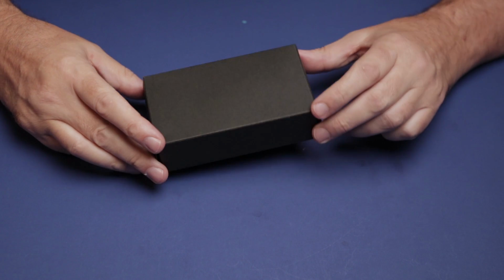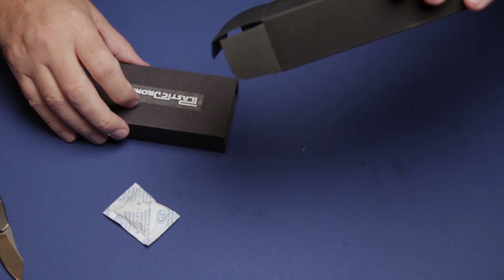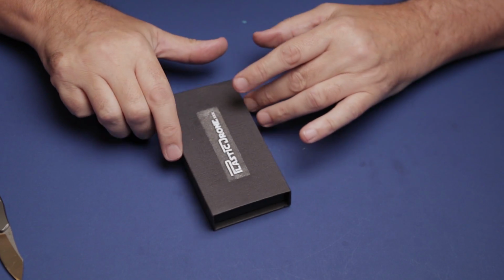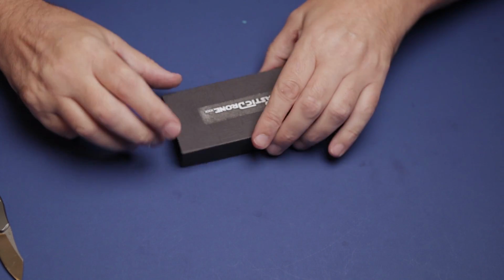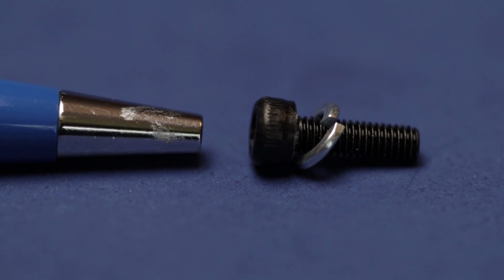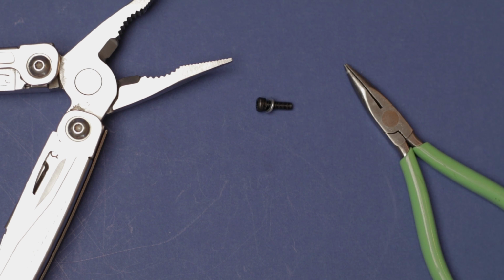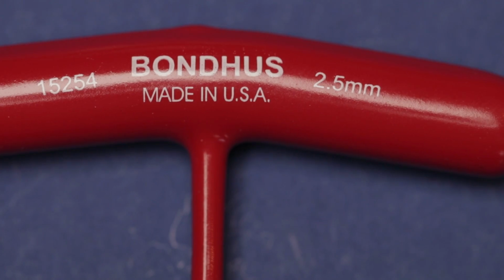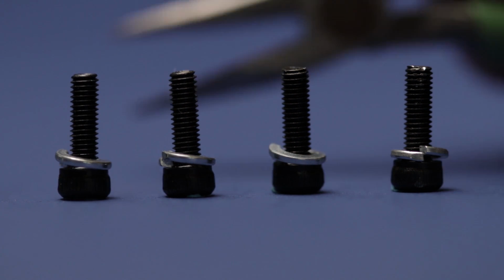Perk #3 The DreamOn PlasticDrone is real!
That's right, you heard me, it's real. and it's well made.  I got a box in the mail from DreamOn and it said PlasticDrone X3 inside.
In this video I'm going to do an unboxing, then a technical analysis, a product teardown and them most importantly a stress test to see if it holds up.
It's been 4 years and I know I'm one of the lucky few that has one, so if you're an owner then this video might be of help.

This is a work of fiction. Names, characters, businesses, places, events, locales, and incidents are either the products of the author's imagination or used in a fictitious manner. Any resemblance to actual persons, living or dead, or actual events is purely coincidental